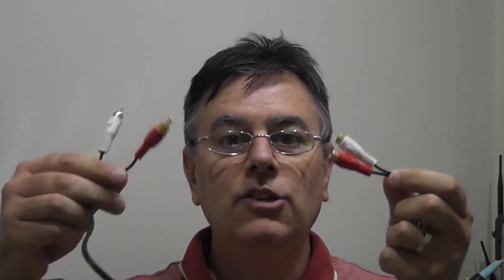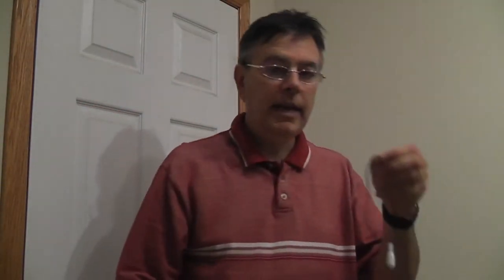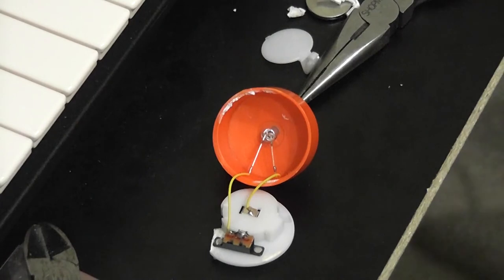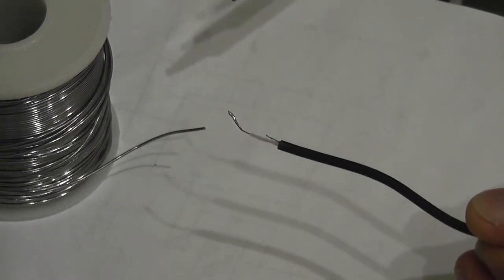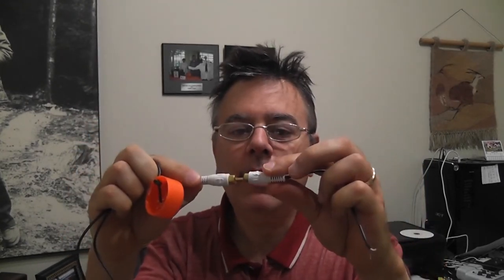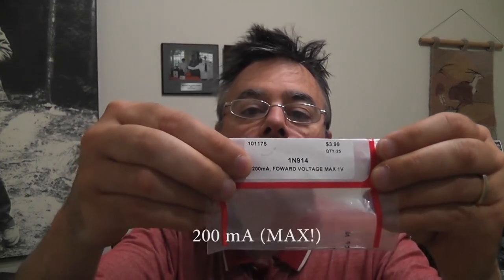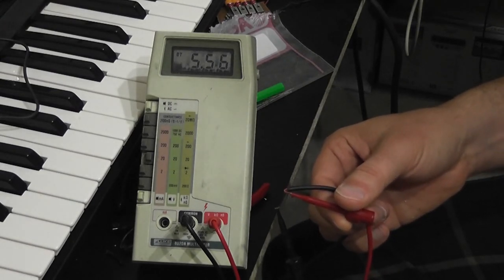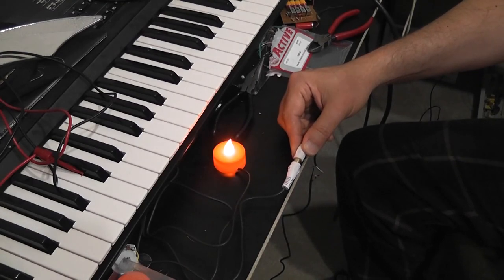Creepy Creations - Wiring a Tea Light to an Adapter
In this video, i take you through the entire process of wiring a tea light to an adapter. I go through EVERYTHING, from the wiring, soldering, and modifying the circuit to handle adapter that produce more than the 3 volts normally needed.
Sorry if it runs a little long, but I didn't want to leave anything out! If you are more familiar with electronics, you can probably skip past more of the chatty descriptive stuff.